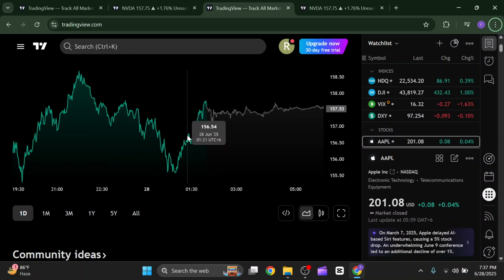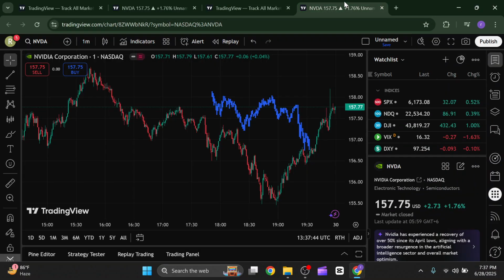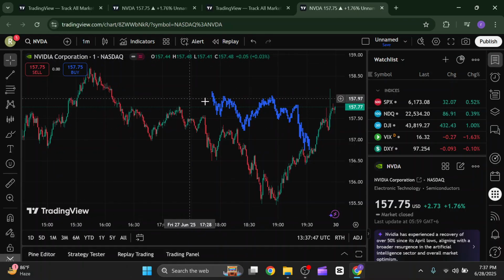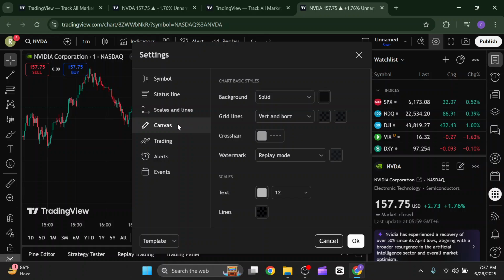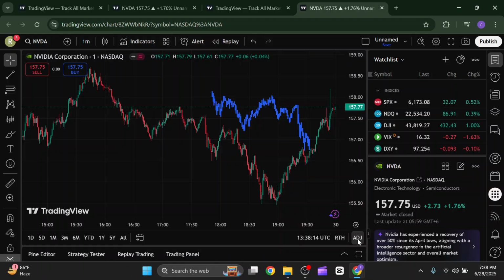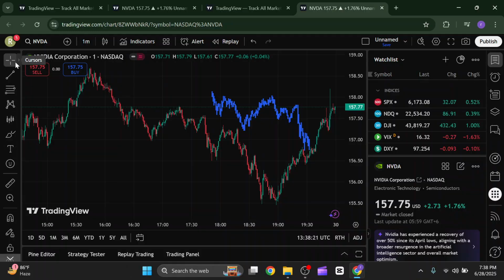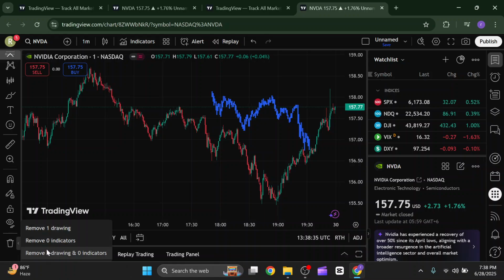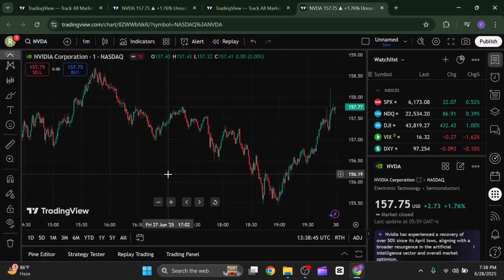How To Reset TradingView Charts 2025 Updated Tutorial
In this video, how to reset TradingView charts is explained step by step with the latest 2025 updates so you can quickly clear your drawings, indicators, and settings to start fresh. We’ll show you the easiest ways to reset individual charts or your entire workspace. Watch now to keep your TradingView charts organized and clutter-free!